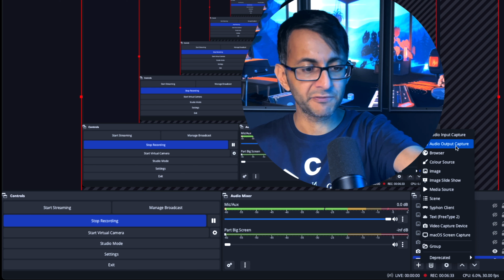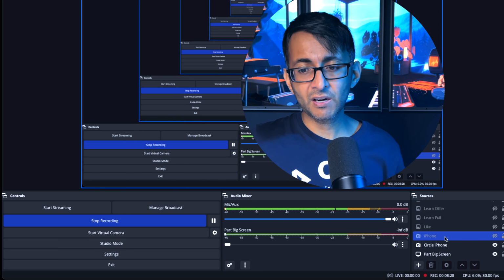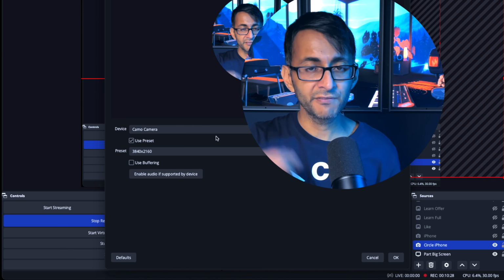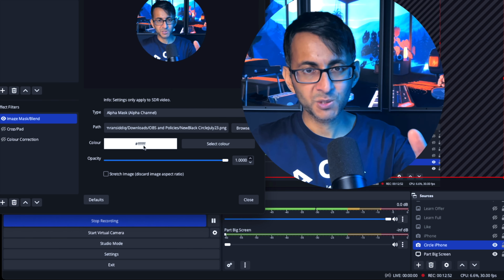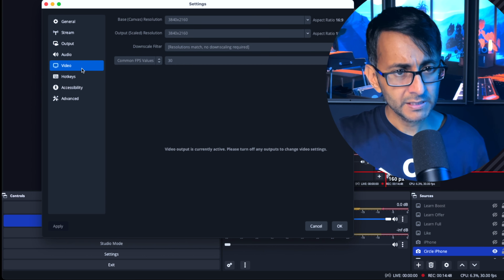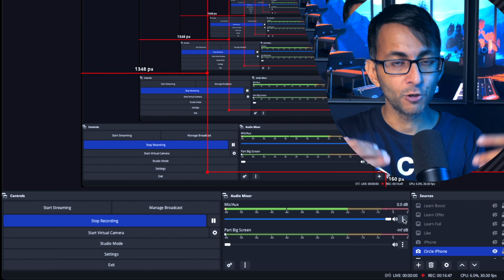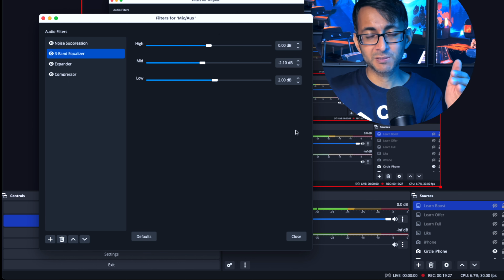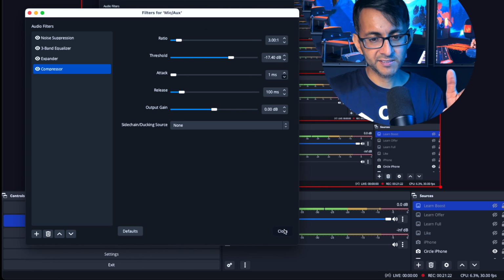My OBS Screen, Cam and Audio Settings.